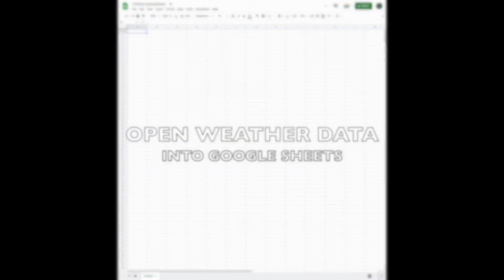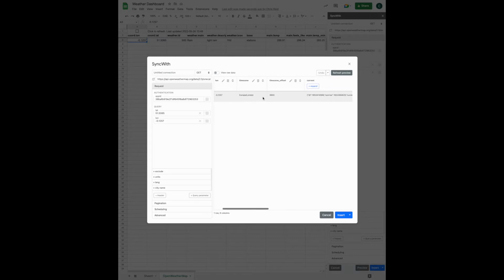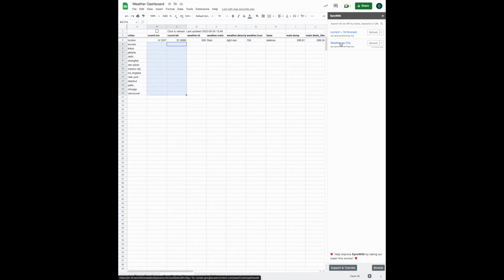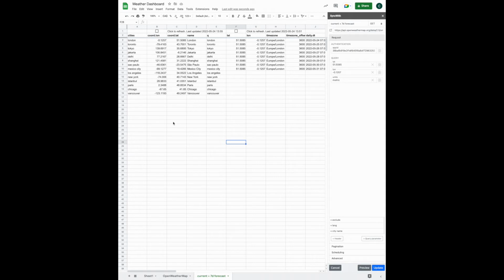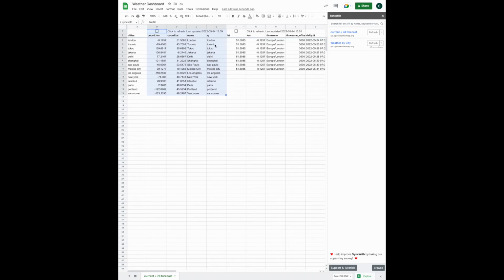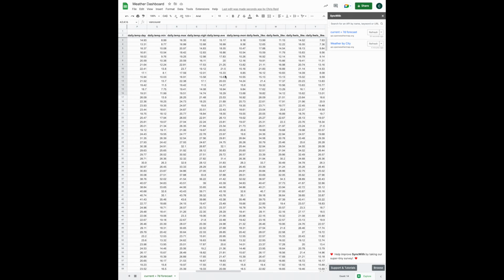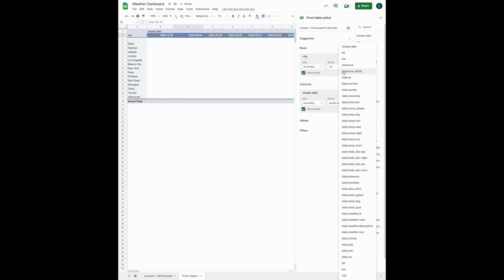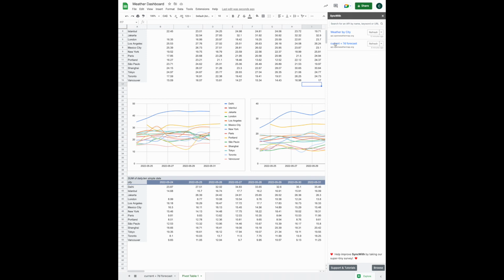Open Weather Map API - Data into Google Sheets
Demonstration on how to use the free weather api from openweathermap to pull down weather data from multiple cities into google sheets and graph temperatures, humidity, etc. It's a simple weather api that's also free.

The video covers easily making multiple calls to the openweathermap api opencall and weather endpoints and transforming the json to usable table format to map the forecasts for multiple cities.

OR
for google sheets: